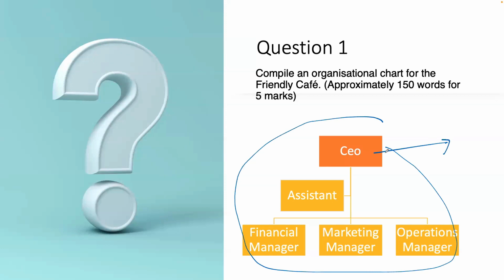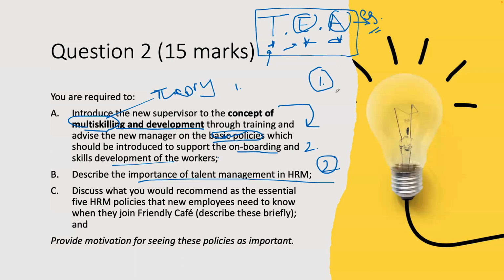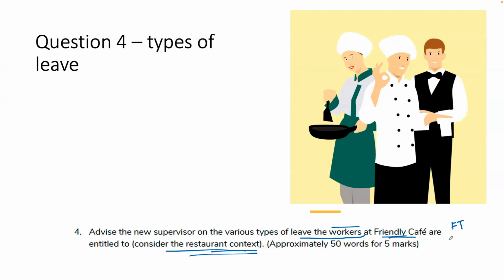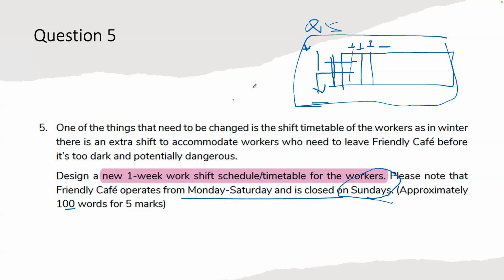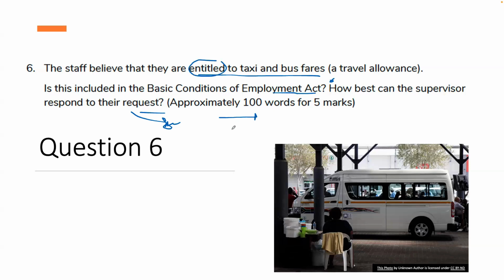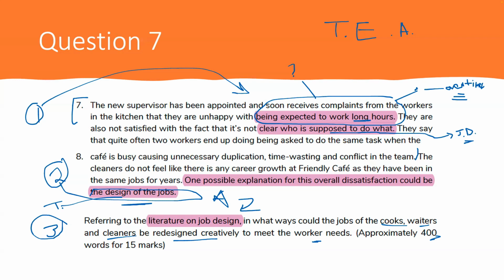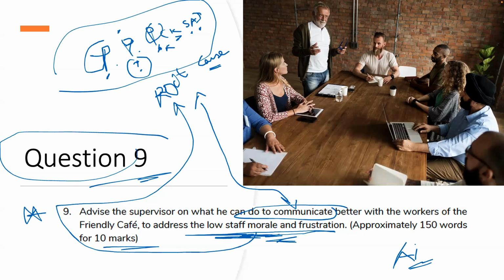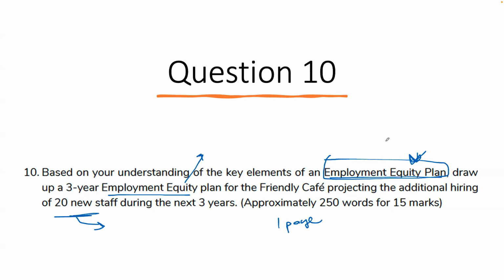HRM1 | Assessment 2 Review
Introduction to Human Resource Management